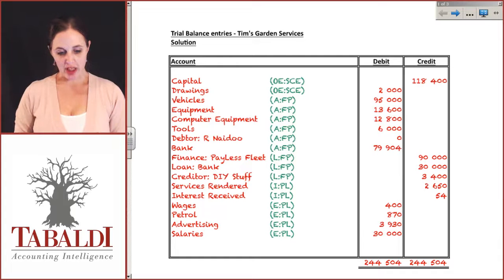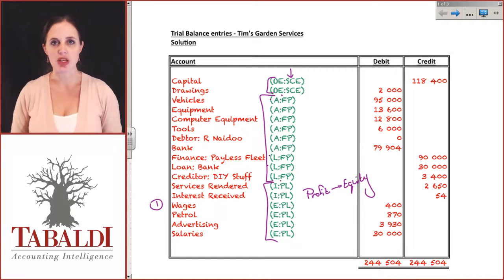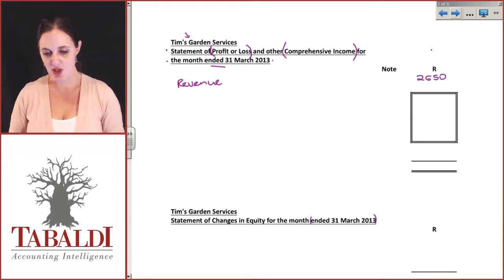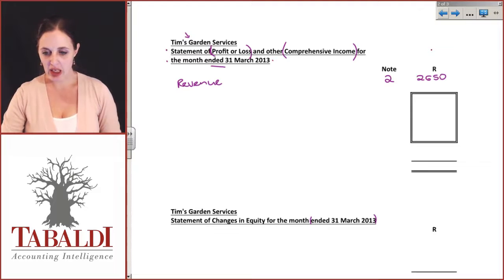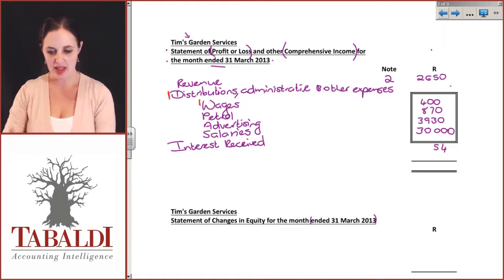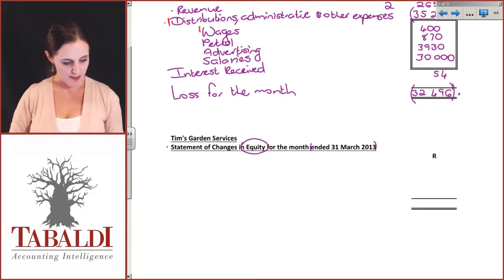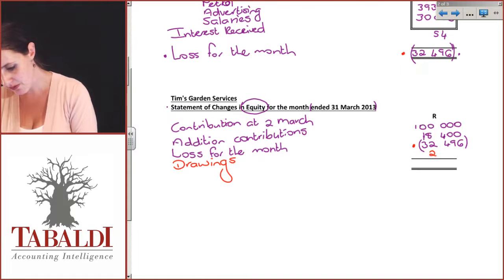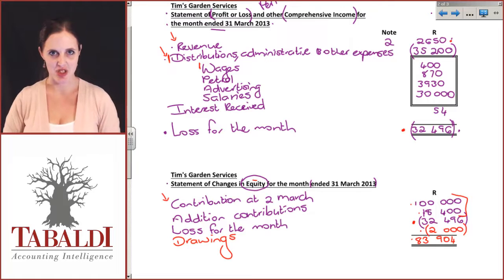FAC1502 LU4 Lecture 11 of 12: Using the Trial Balance to Create Annual Financial Statements PART 1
Using the Trial Balance to Create Annual Financial Statements PART 1